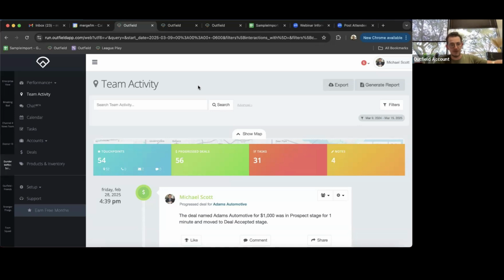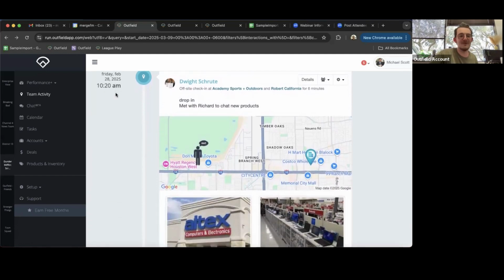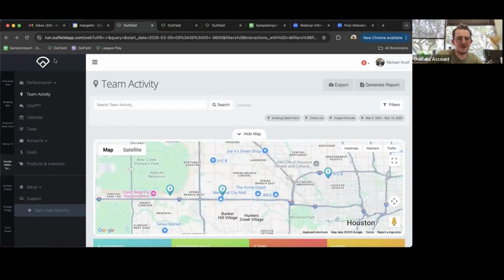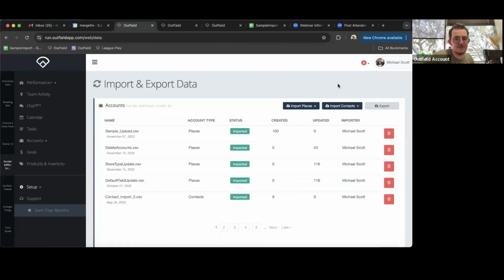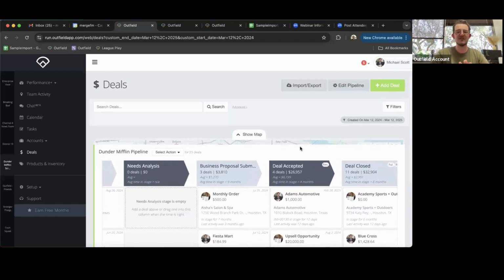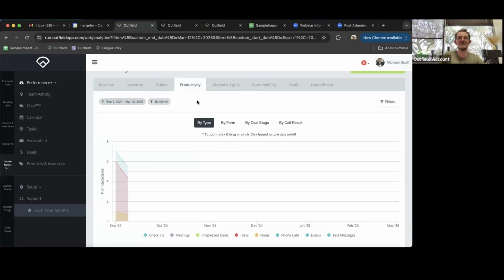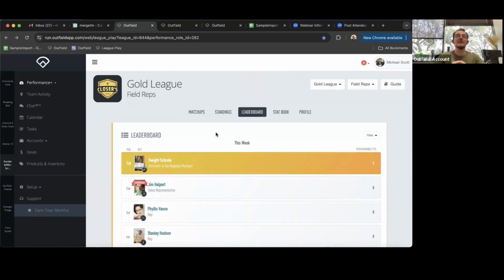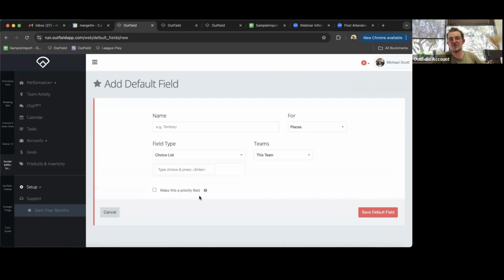Outfield University - Admin/Owner Training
Hello Outfielders,

Welcome to our Admin/Owner training!

What you'll learn:
✅ Admin/Owner view in Outfield Web.
✅ How to utilize league play and create strong culture.